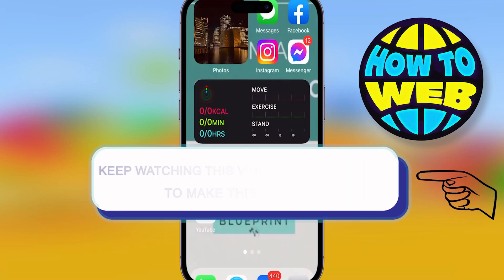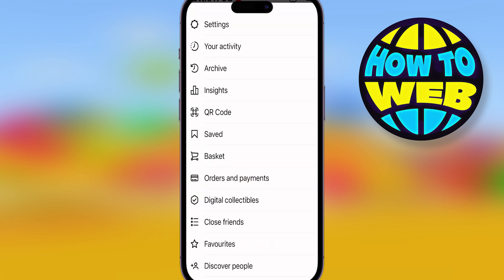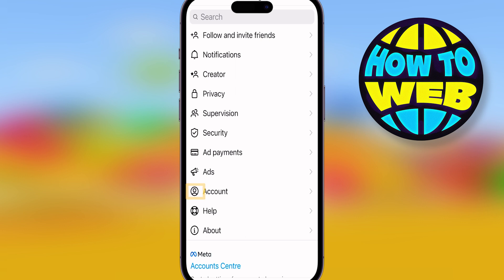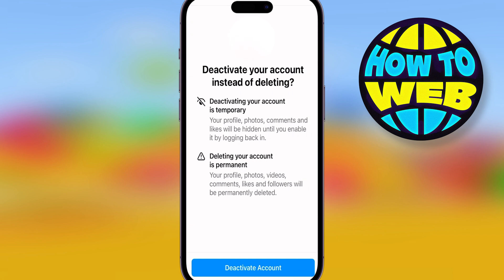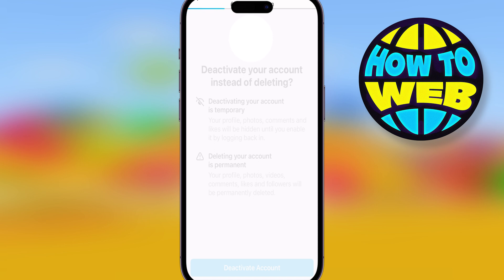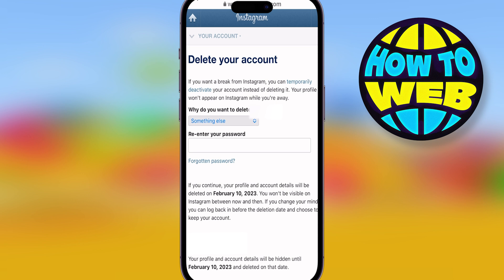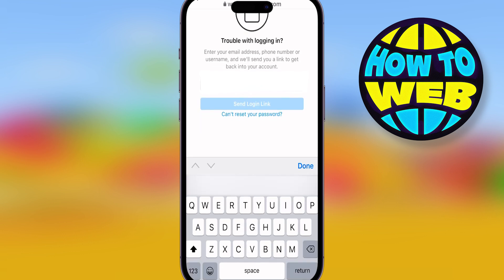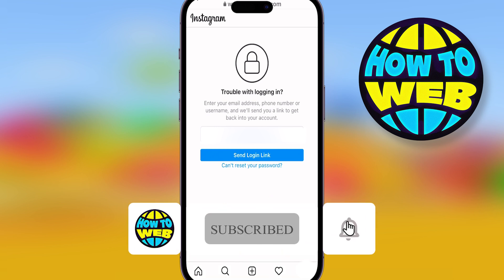How to Delete Instagram Account 2023!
🎬 Welcome to our How to Delete Instagram Account 2023! Video!

To request the permanent deletion of your account:

Go to the Delete your account page. If you aren't logged in to Instagram on the web, you'll be asked to log in first.
Select an option from the drop-down menu below Why do you want to delete [account name]? and re-enter your password. The option to permanently delete your account will only appear after you've selected a reason from the menu and entered your password.
Click Delete [username].
If you'd like to delete a different account:

Click the username in the top right of the Delete your account page.
Click  next to Edit profile and select Log out.
Log back in as the account that you want to delete and follow the directions above.
After your account has been deleted, you can sign up again with the same username or add that username to another account as long as it hasn't been taken by a new person on Instagram.

Bear in mind that if your account has been removed for violating Community Guidelines, you may not be able to sign up again with the same username.

I hope you find value in our How to Delete Instagram Account 2023! Video!